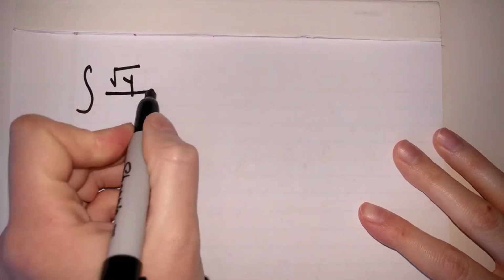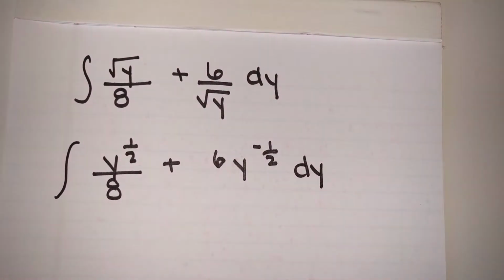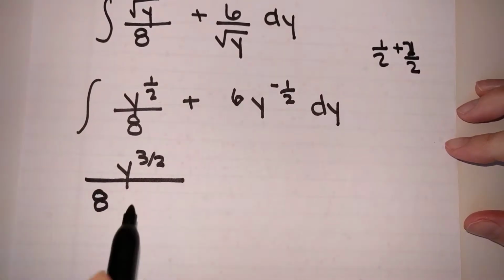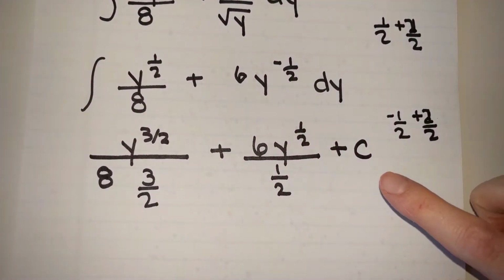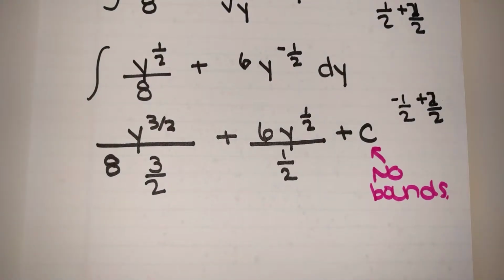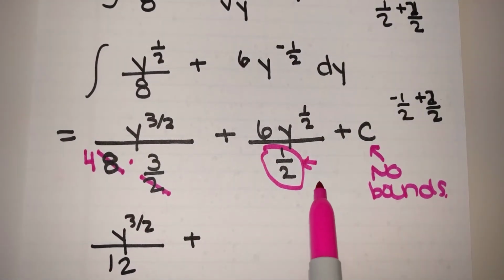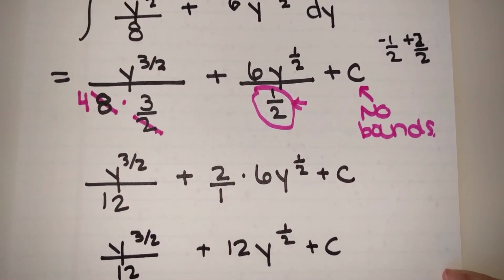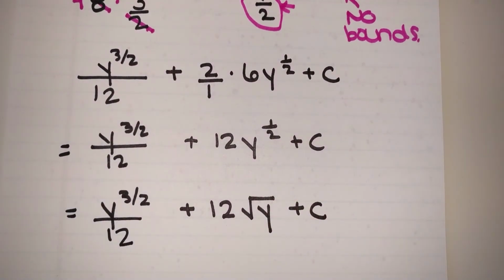Integral with 2 radicals (Try #61 on Final Exam Review)